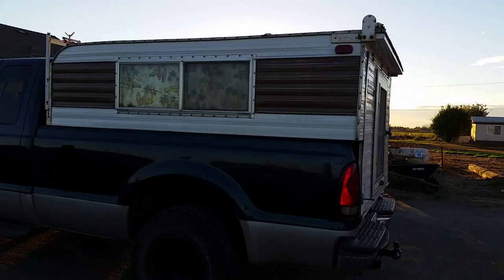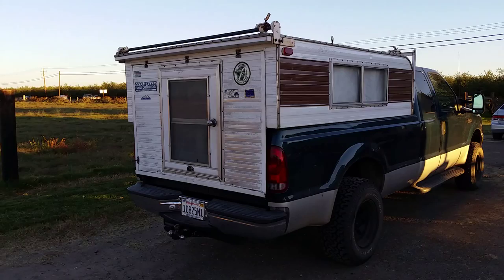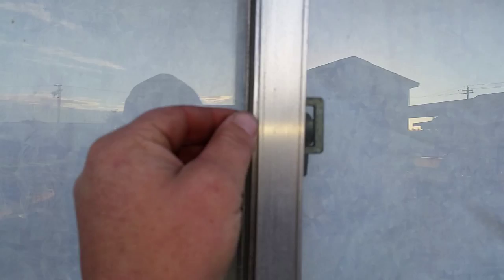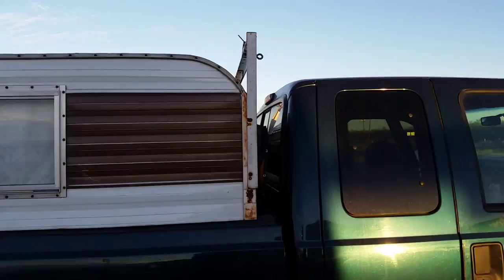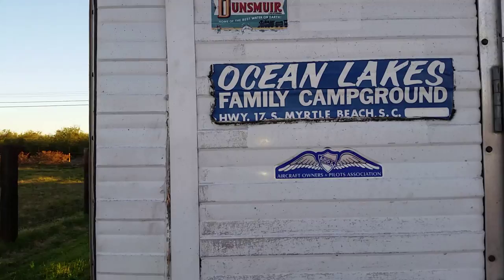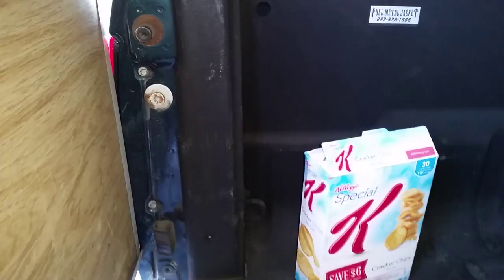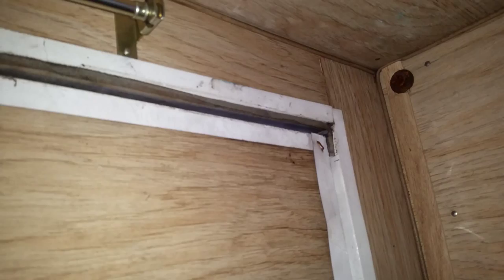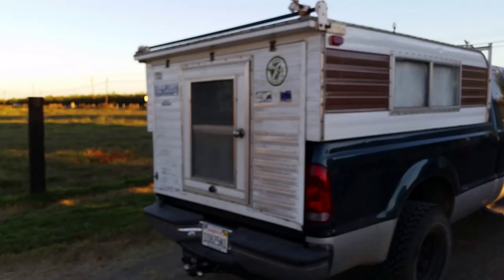Vintage Camper Shell Project vol. 1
Vintage Camper project, I'm going to pimp this thing out for camping.